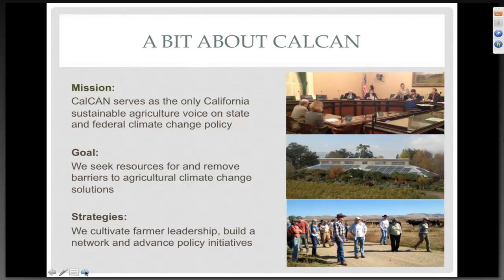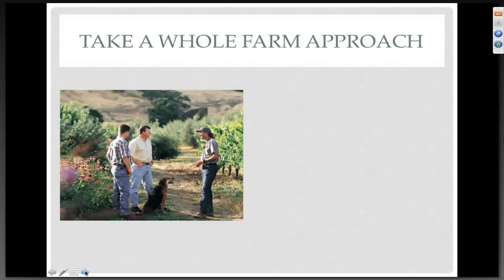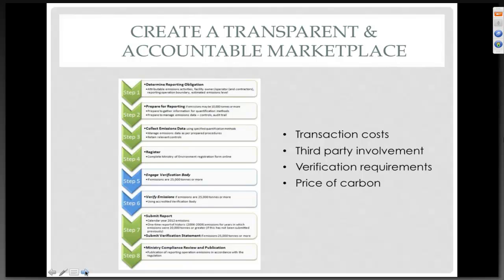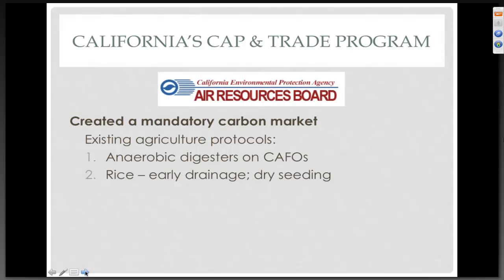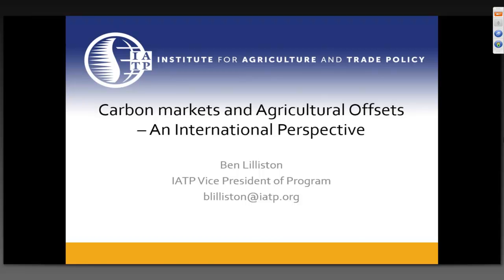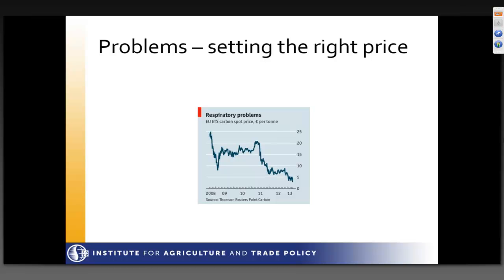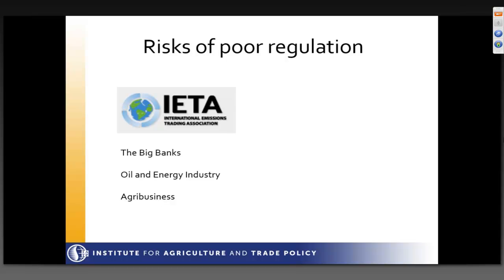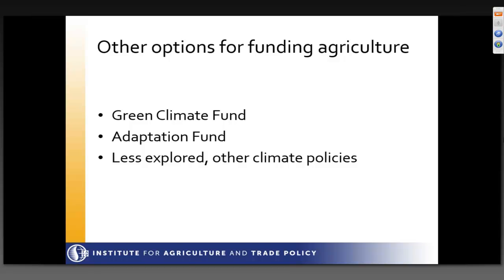Carbon Markets and Agriculture: A U.S. and International Perspective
Carbon markets and cap-and-trade programs are increasingly being used as a mechanism to mitigate climate change by reducing net greenhouse gas emissions. In the U.S., there are already two large carbon markets in play—one in California, and one in the Northeast. There will likely be an expansion of U.S. carbon markets in the coming years as the Clean Power Plan is implemented. Internationally, the European Union has the world’s largest carbon market, and the United Nations has outlined rules and guidelines for carbon trading. Agriculture has the capacity to sequester—or emit—large amounts of carbon, and will therefore be greatly impacted by cap-and-trade and carbon markets.

On this webinar we will hear from two experts: Renata Brillinger, the Executive Director of the California Climate and Agriculture Network, and Ben Lilliston, Vice President of Programs at the Institute for Agriculture and Trade Policy. Renata will share lessons learned from the current California cap-and-trade program and principles to improve the effectiveness and equity of carbon markets as they relate to agriculture. Ben will discuss international carbon markets and concerns for agriculture.